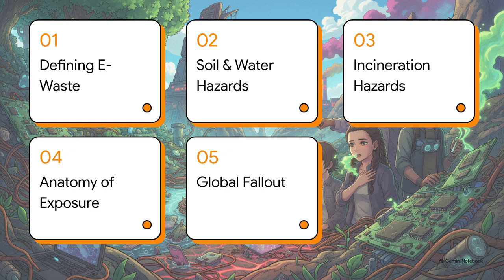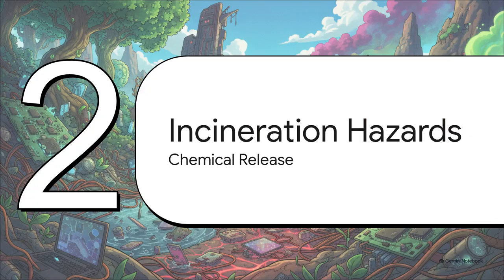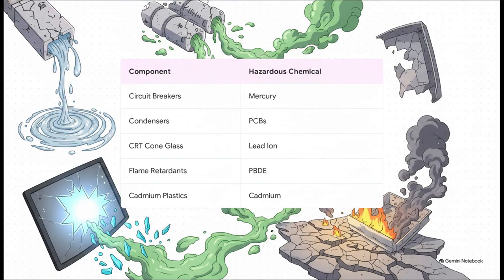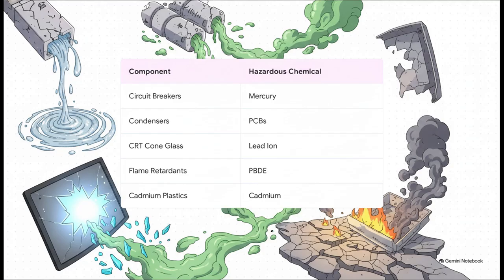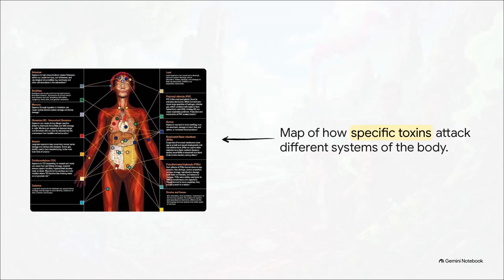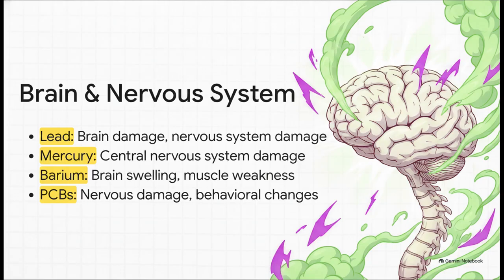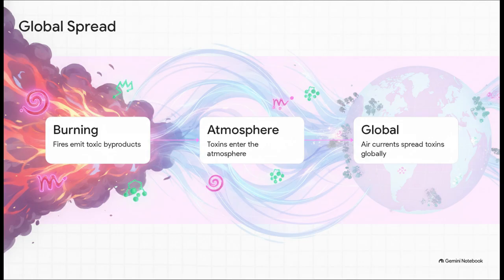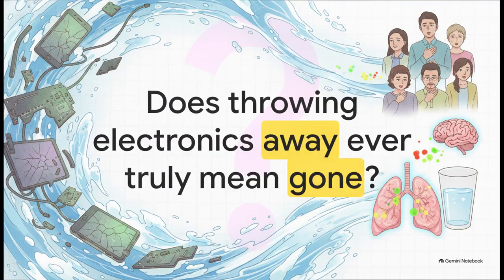Chemistry of E Waste: SUSTAINABLE ENGINEERING: VIDEO 41: E WASTE